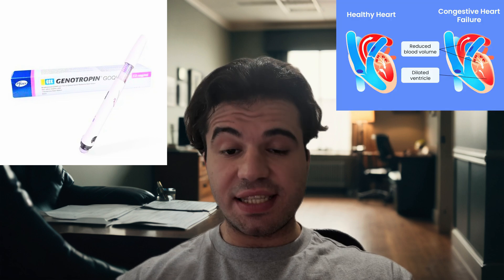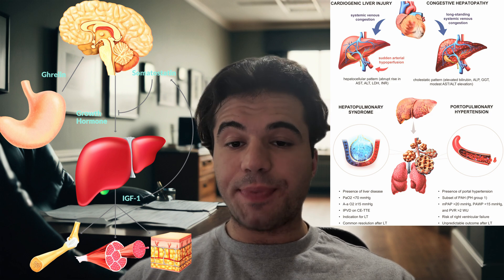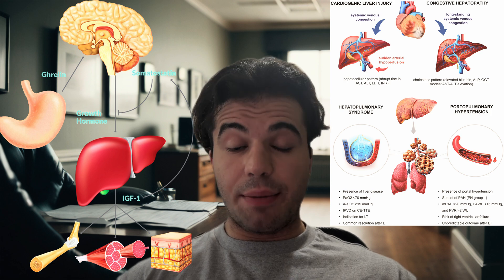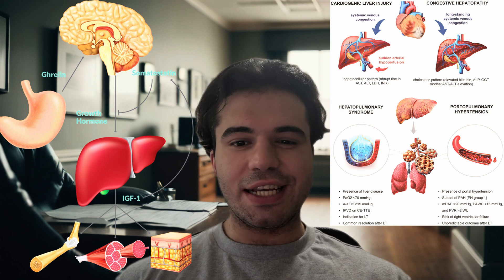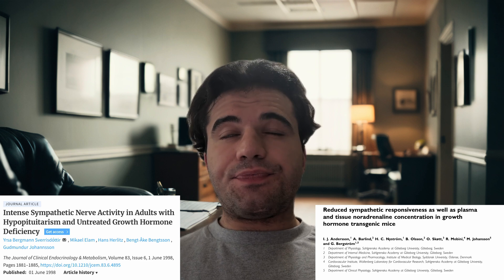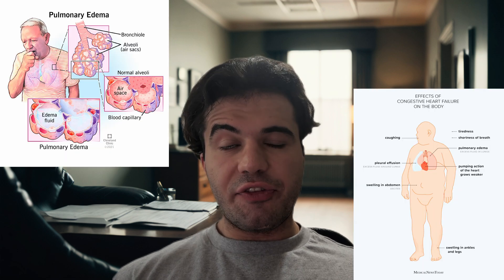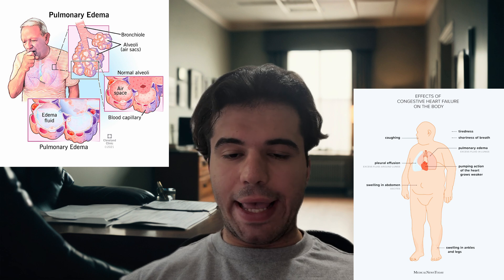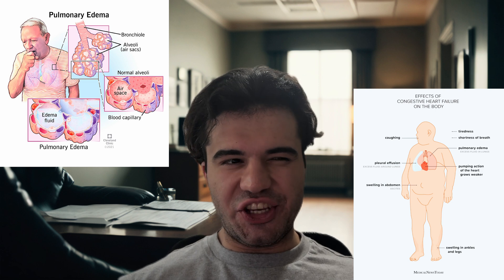Can This "Secret" Peptide Reverse Heart Failure?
Do you know the truth about peptides? We believe human beings deserve to live happy, healthy and pain-free. To help you do that, we turned our $997 peptide mastercourse into the biggest, most comprehensive and most important book on peptides ever written. This is our gift to you. We want to help you live a BETTER, HEALTHIER and HAPPIER life! This book will help you cut through the noise, get answers to your questions and teach you more about peptides than you’d learn in a $52,000 biology degree. It’s written by Brenden Henry, the world’s number one authority on peptide science, Dr. Ali Mazloum and Dan Fox. You can get your free physical copy right now from the link above!

Do you have health issues you haven’t managed to solve, concerns about your body declining or a desire to experience the highest levels of biological optimization? You should know about the life-changing results we create with our peptide transformation programs. Brenden Henry, Dr. Ali, and our team of specialists are some of the most advanced biohackers on Planet Earth. We can help you achieve almost ANYTHING you want when it comes to your brain and body.

Do you want the FULL step-by-step roadmap to heal, enhance and transform your biology with peptides? This is the most comprehensive, complete, advanced, valuable and useful peptide class on Planet Earth (absolutely nothing else comes close). If you’d like to check this out, go

My name is Brenden Henry. I’m one of the founders of The Peptide Science Institute, where we help people biologically enhance themselves at the molecular level. Our objective is to help you optimize your healthspan, lifespan and performance to the highest levels possible, which we do with our Precision Cell™ method. We aim to provide the most scientifically accurate biological enhancement information you’ll find anywhere on the internet.

One of the greatest discoveries of my life was finding the work of Professor Vladimir Khavinson, a professor from the 60’s who conducted enormous amounts of pioneering research on these miracle molecules called peptides. Through his original research we’ve been able to find naturally occurring molecules that have the power to do what modern medicine often considers “impossible.”

With peptides, we can do things like Regenerate your organs, Eliminate "incurable" diseases, Reverse aging, Restore & enhance brain function, Destroy cancer cells, Reverse autoimmune conditions, Activate your own stem cells and elevate your physical and mental performance to "superhuman" levels.

After spending years devouring everything I could, including translating original Russian research papers and wondering why almost nobody else was talking about them, I knew I had to share my discoveries with people.

Since then, I’ve created the most advanced, in-depth and scientifically proven course on peptides ever released (it’s the first course in the world to reveal the properties of ALL Khavinson’s original bioregulator peptides, plus 70 more). I was the first person to popularize the pinealon peptide and write up an article with over 100 citations cited. I was the first to release a video about Vesugen (the blood vessel bioregulator peptide which allows you to activate your body’s own stem cells), and I’ve been called the world’s leading expert in peptide science.

With Peptide Science Institute, we have some of the brightest minds in the world providing advanced, holistic biological transformation packages for you. We can help show you how you can heal your brain and body (even if modern medicine has failed you), enhance your performance and upgrade your life in the most profound way possible.